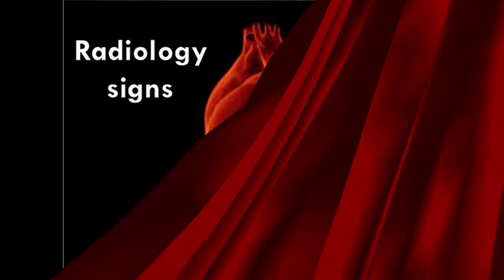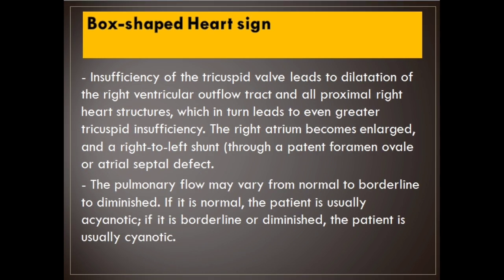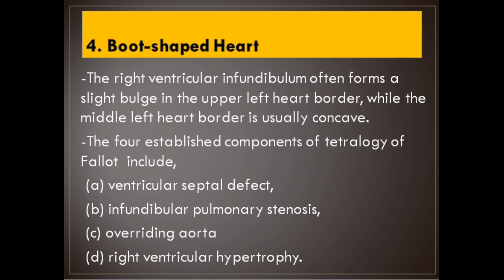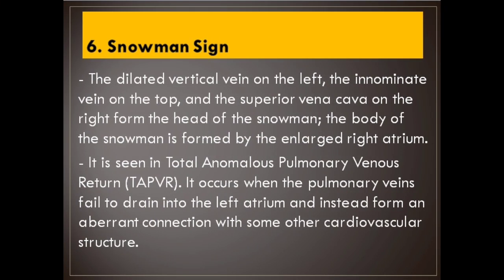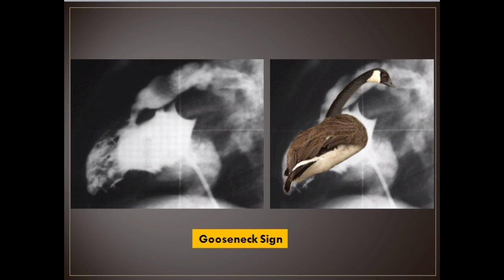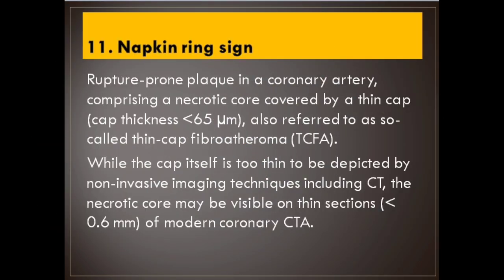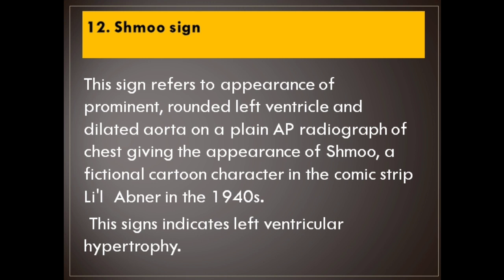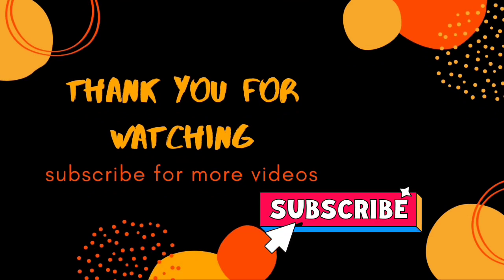Radiology signs in cardiovascular system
In this video we will describe 15 classical radiological signs in cardiovascular system.